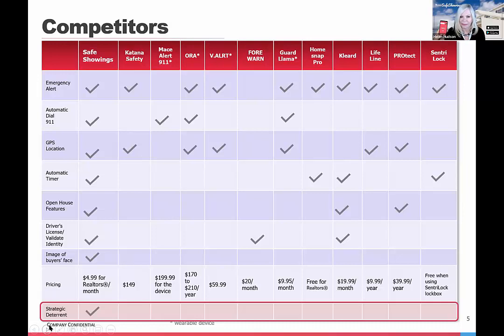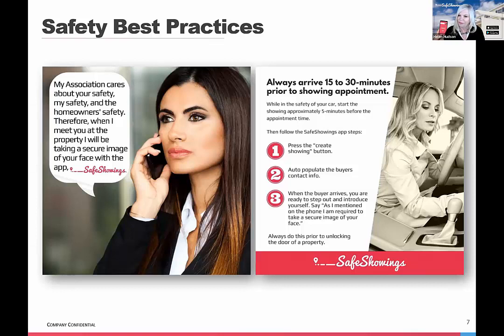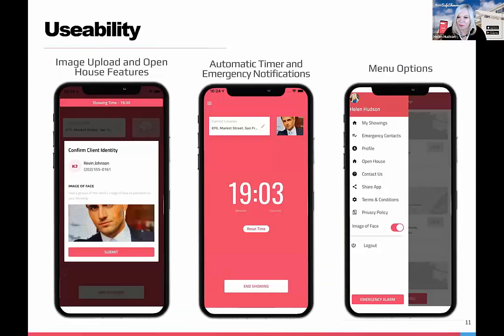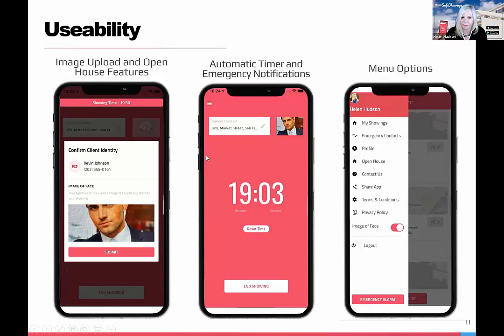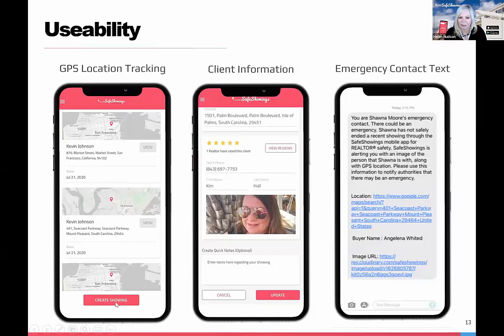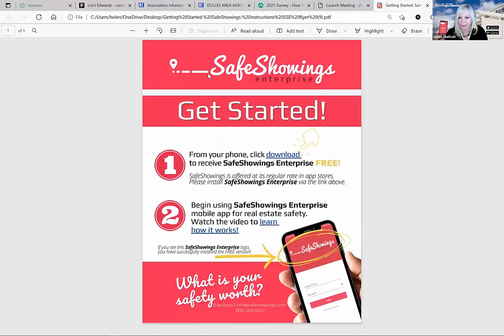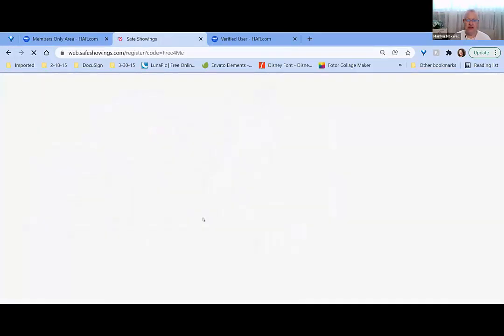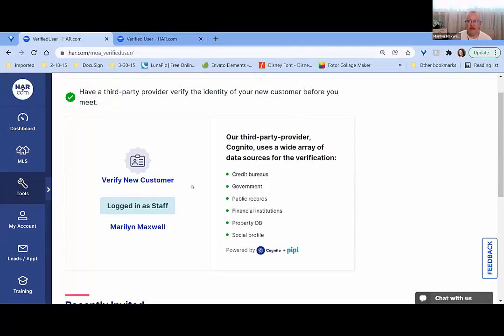Safety First - Using SafeShowings and VerifiedUser to Help Ensure Your Safety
SafeShowings is providing free access to its Safety Toolkit which includes open house signage, rider signs, and other shareable graphics. If you need assistance with graphics, signage, or social media, please let us know. We are constantly working to update and add to this helpful resource.

In addition, we are happy to provide a one-time, monthly, or quarterly email newsletter to your members. Please let us know if that would help raise awareness for your commitment to their safety!